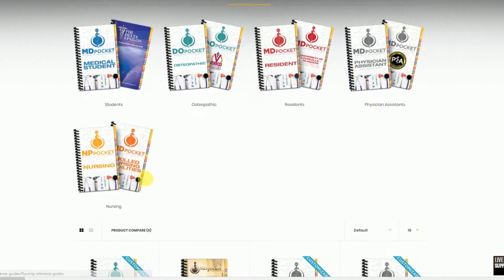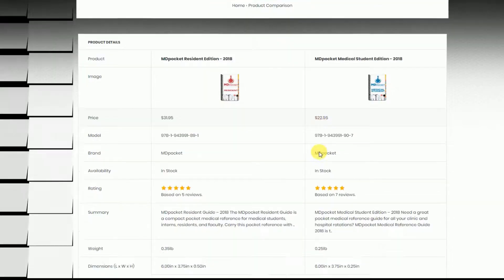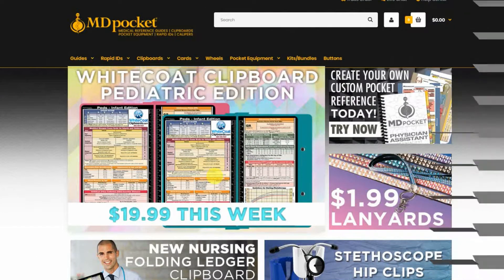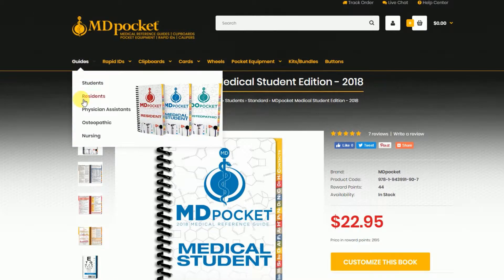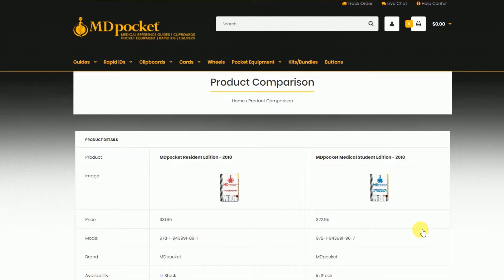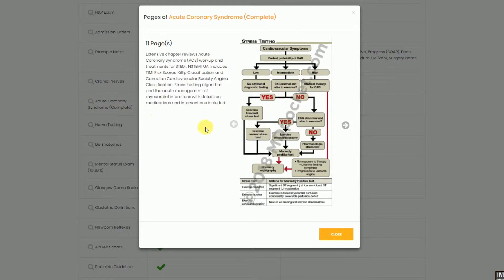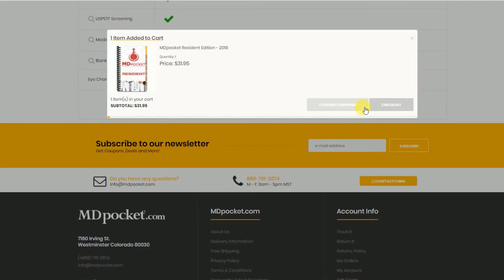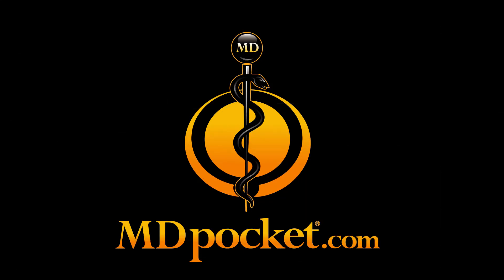MDPocket Product Comparison Tool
Looking to compare our Mdpocket reference guides to find the perfect one for you? This video gives you step-by-step instructions on how to use MDpocket.com's product comparison tool to find the best product for your needs.

Background Music for this video is Greenhorn by Mystery Mammal, located on FreeMusicArchive.com